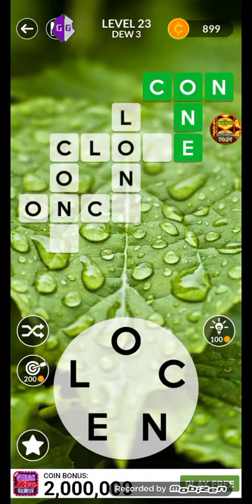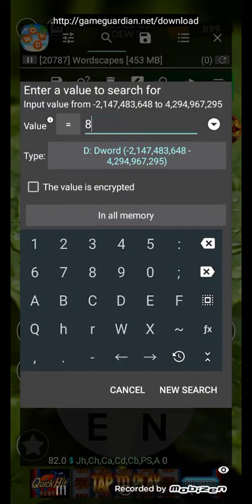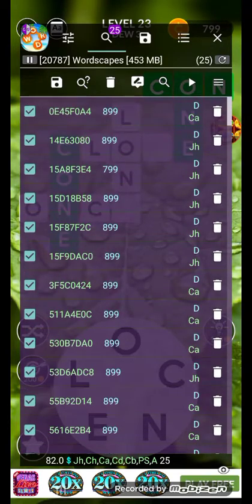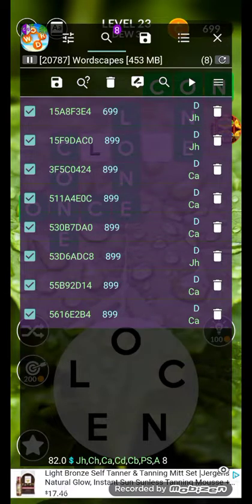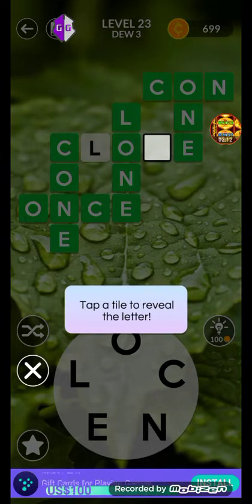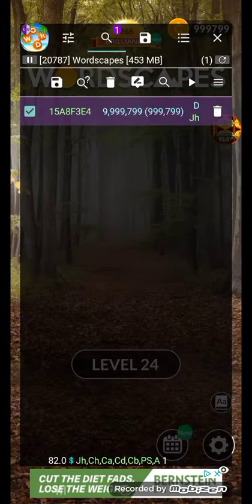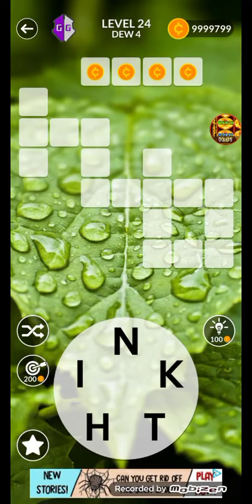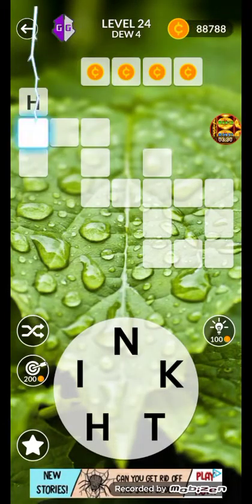How TO Hack WordScapes With Game Guardian!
Well everyone trying to find this video! But i hacked wordscapes With Game Guardian

Steps to hack coins on wordscapes

1 open wordscapes
2 start with same amout of coins
3 new search as dWord
4 spend 100 Coins or more
5 back to game guardian
6 tap search again 100 coins
7 tap refine
8 tap dword icon
9 you want to put 999999 or more your number you want
10 Done